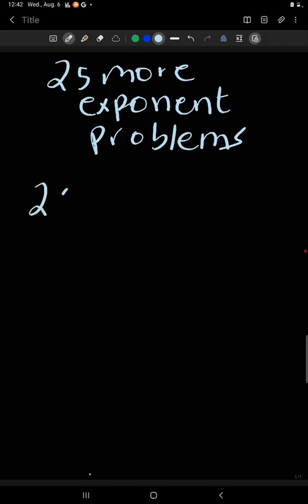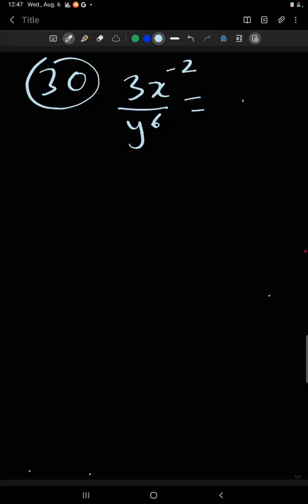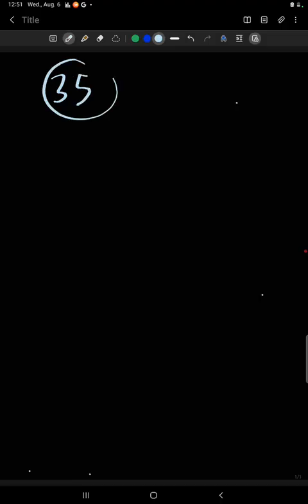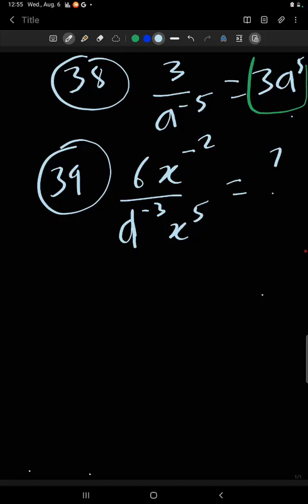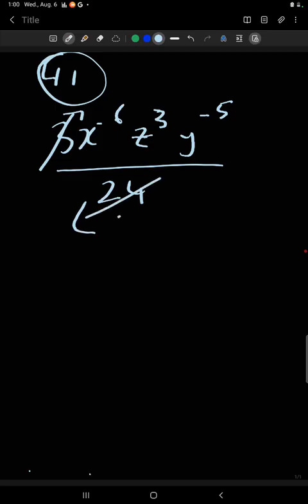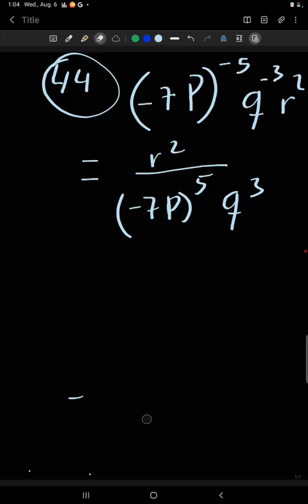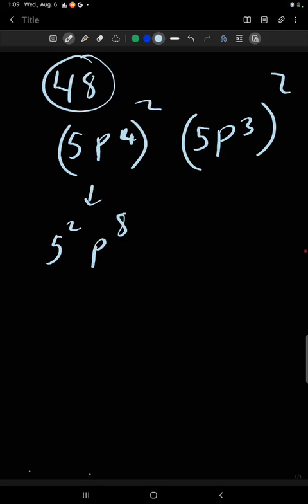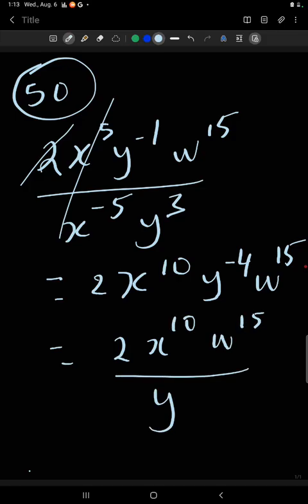Pre-Calculus Exponent Drill2: Can you solve these 25 problems?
In this video, I work 25 more exponent problems. Some of the examples in this problem set are more advanced than in the previous set and some are still basic problems.
Make sure to work through the problems yourself as you follow along.
Note that for problem 42, b is raised to the power -2, even though I wrote and said it is squared: I incorrectly wrote the problem statement but the answer I gave is correct.

Contents

0:00 Intro
19:06 The problem statement  for problem 42 is incorrectly written and stated. In fact b is raised to the negative 2 power (b^-2) instead of b^2. Hence the answer is correct.